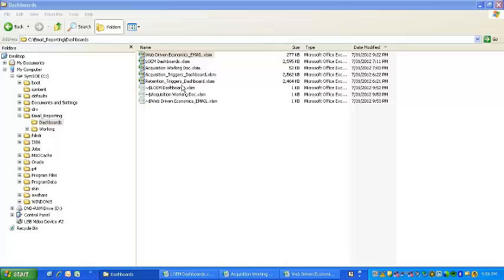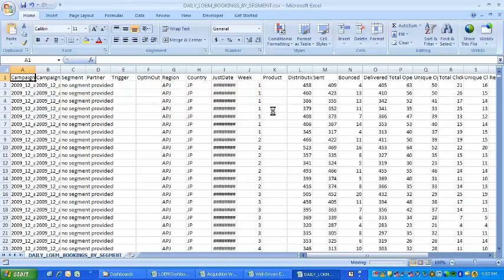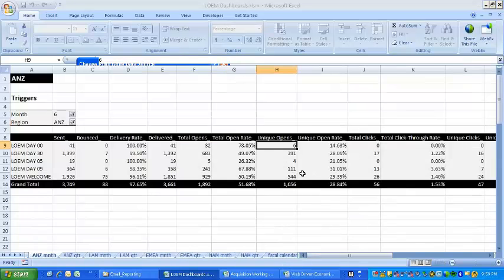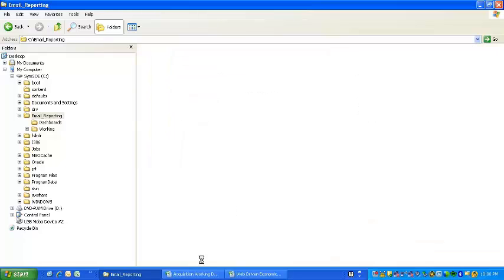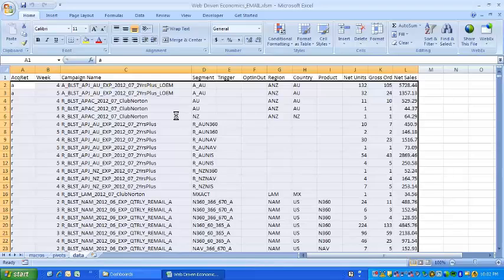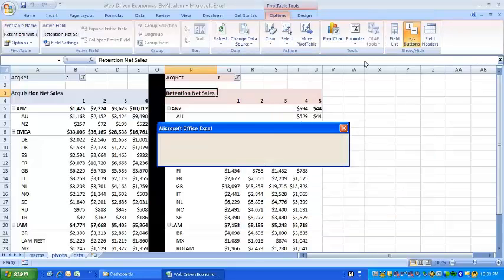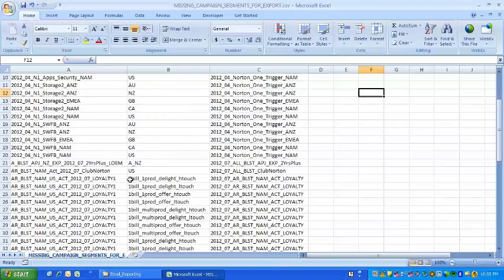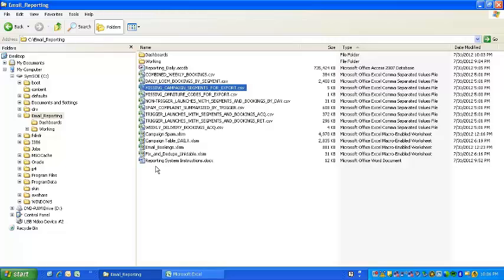07 - Other Dashboards and Exception Lists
07 - Other Dashboards and Exception Lists